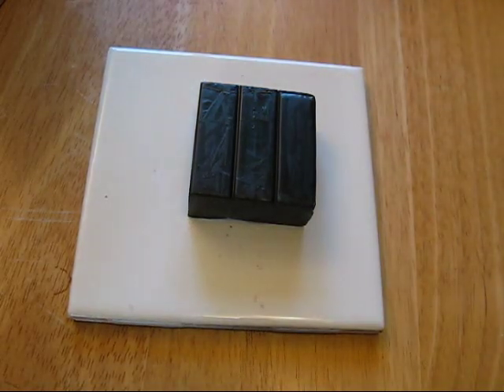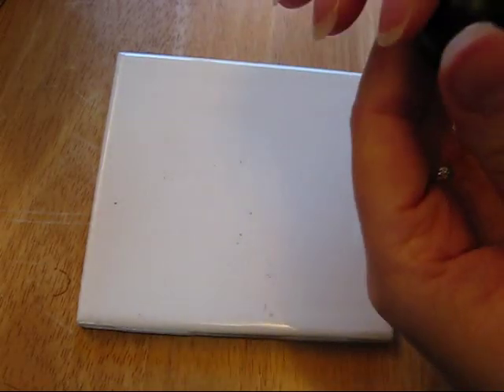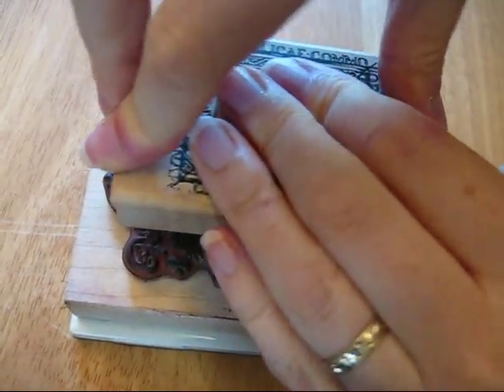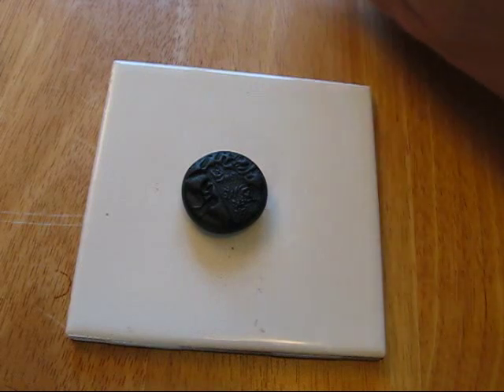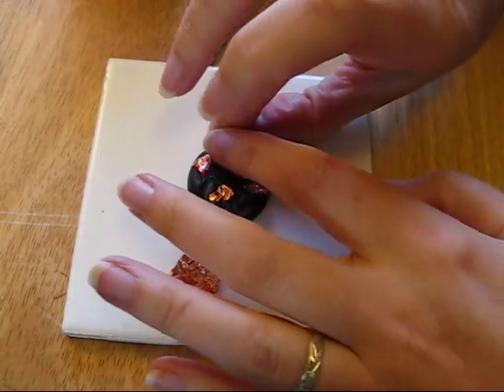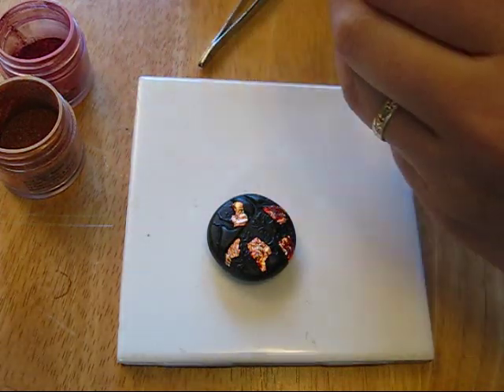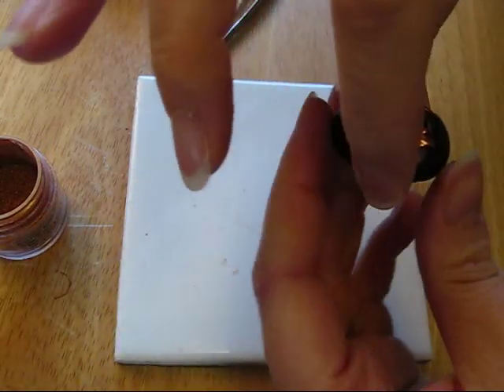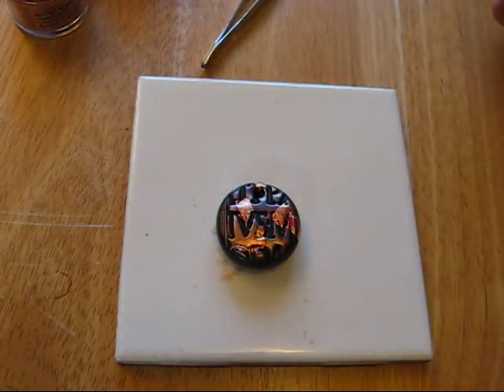Intro To Polymer Clay Part 1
Time to make the pendant!